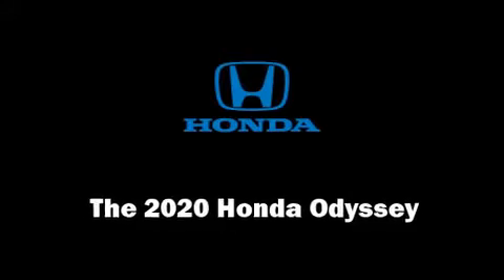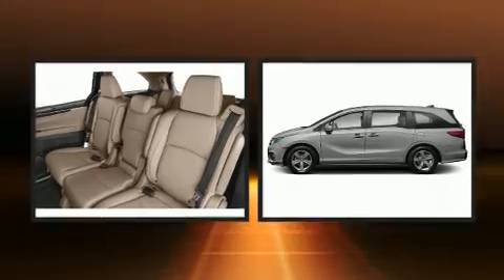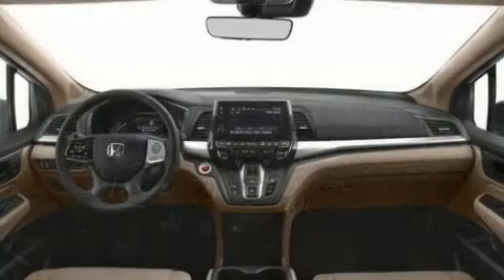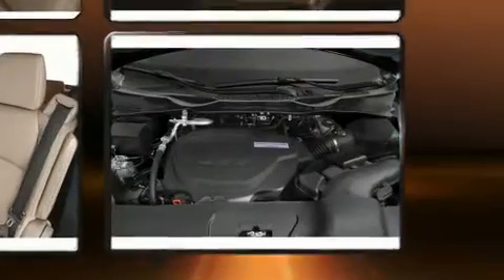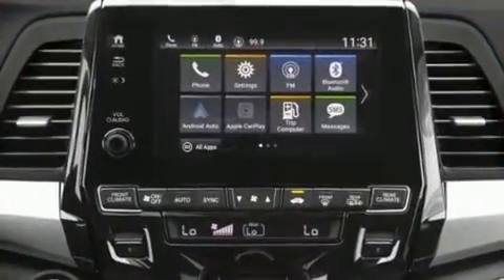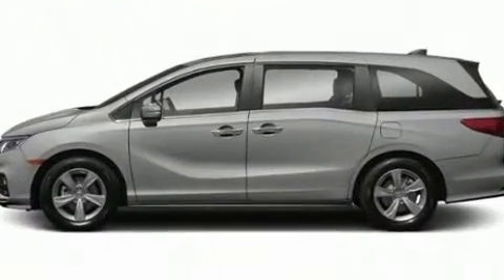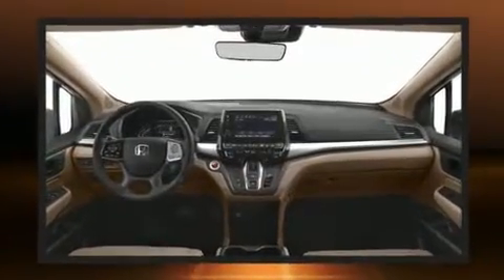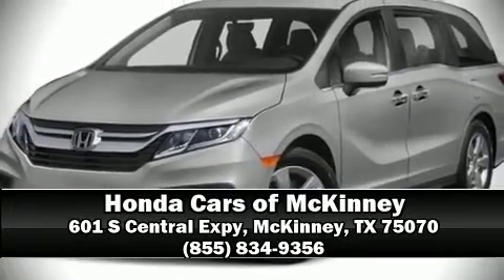2020 Honda Odyssey EX-L Auto in McKinney, TX 75070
You can expect a lot from the 2020 Honda Odyssey. This 8 passenger van offers the latest in technological innovation and style. It features a front-wheel-drive platform, an automatic transmission, and a 3.5 liter 6 cylinder engine. Honda infused the interior with top shelf amenities, such as: speed sensitive wipers, a power seat, a power liftgate, lane departure warning, power windows, cruise control, and a split folding rear seat. Features such as automatic climate control and leather upholstery prove that economical transportation does not need to be sparsely equipped. Storage solutions are integrated throughout the interior, demonstrating thoughtful attention to detail. For drivers who enjoy the natural environment, a power moon roof allows an infusion of fresh air. Audio features include an AM/FM radio, steering wheel mounted audio controls, and 7 speakers, providing excellent sound throughout the cabin. Honda ensures the safety and security of its passengers with equipment such as: dual front impact airbags, front side impact airbags, traction control, brake assist, anti-whiplash front head restraints, ignition disabling, and 4 wheel disc brakes with ABS. Various mechanical systems are monitored by electronic stability control, keeping you on your intended path. Our sales staff will help you find the vehicle that you've been searching for. We'd be happy to answer any questions that you may have.